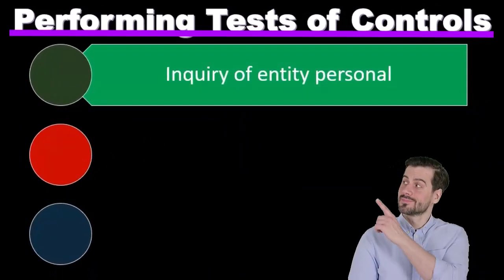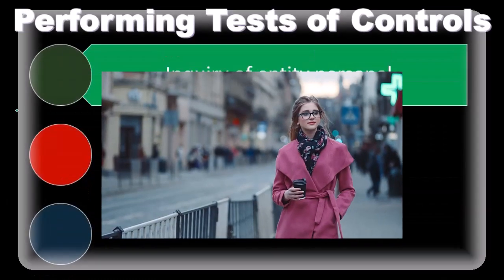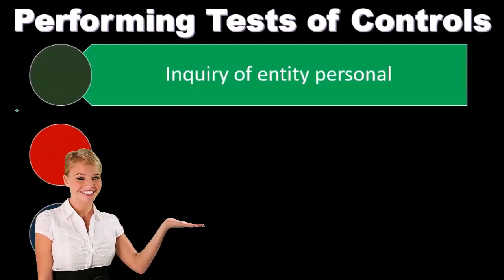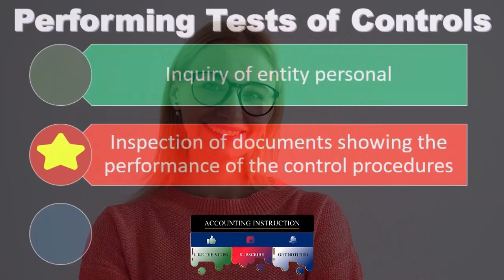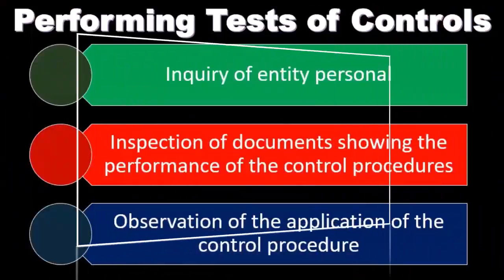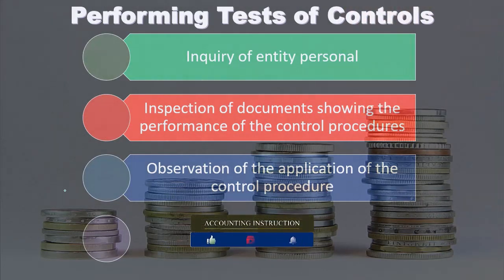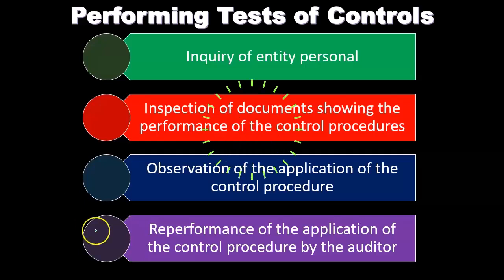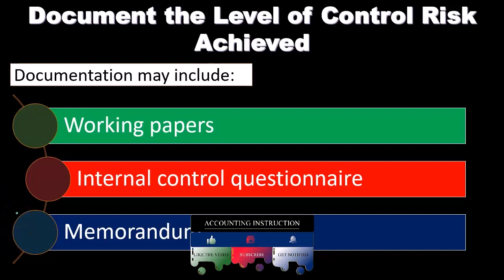Performing & Documenting Tests of Controls 6090 Auditing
Performing & Documenting Tests of Controls
Auditing